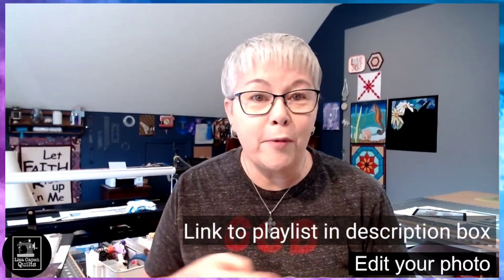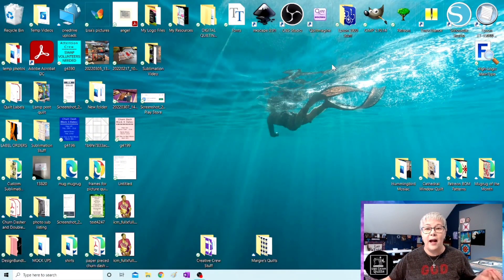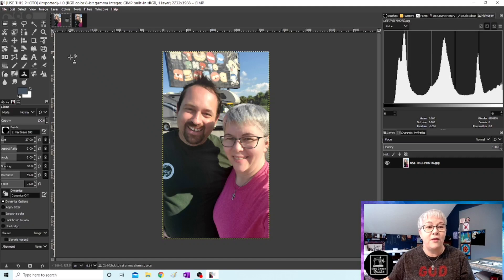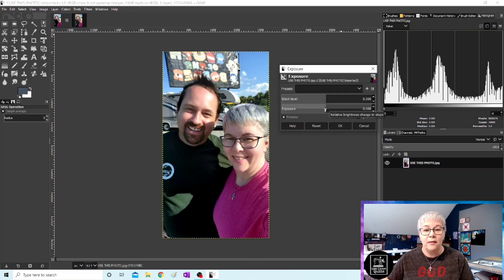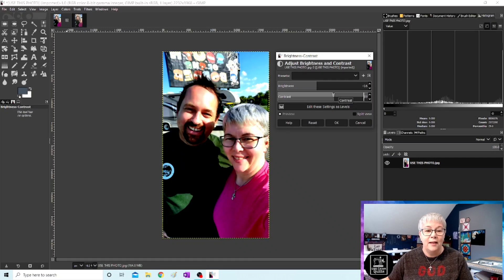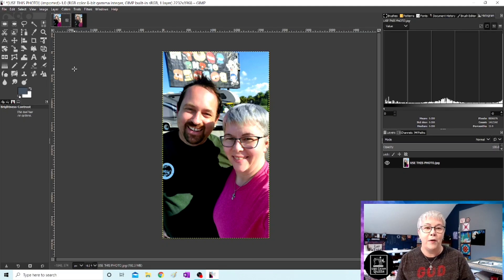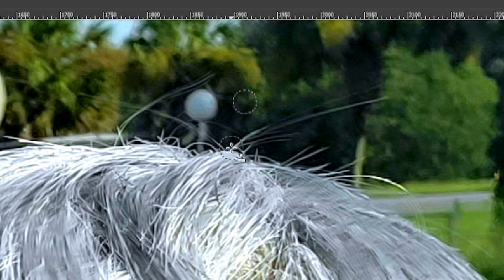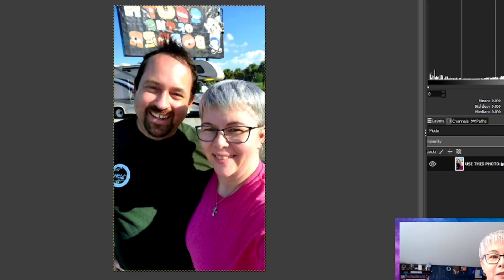Sublimating Photos on Fabric for Quilts - Editing Your Photo using GIMP free software - Video 2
This is the second video in a series all about sublimating photos on fabric.  Before I ever print my photos, first I start by editing them in a photo software called GIMP.